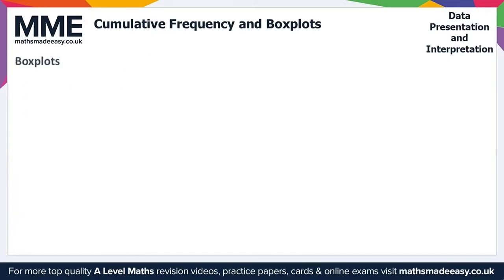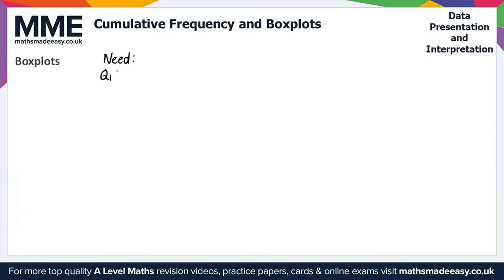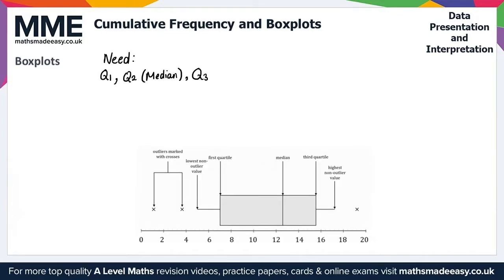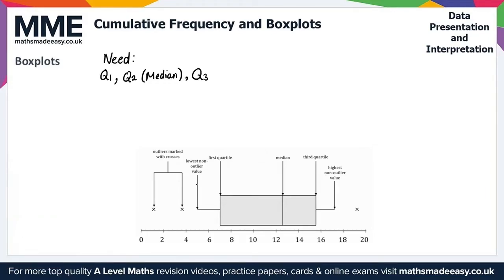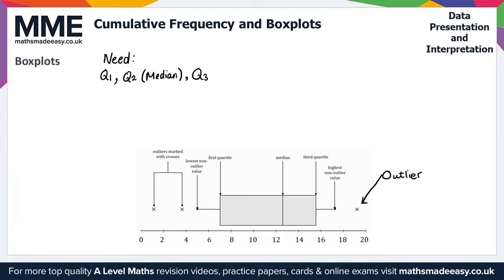133 - MME - A Level Maths - Statistics - Cumulative Frequency and Boxplots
This is the Maths Made Easy video on A Level Maths - Statistics - Cumulative Frequency and Boxplots